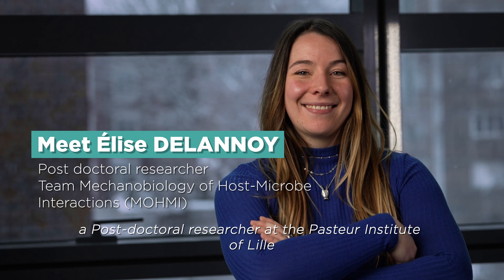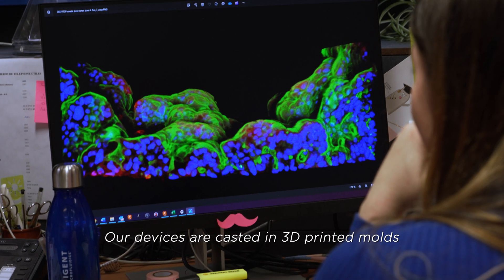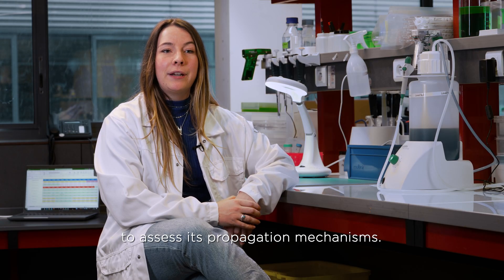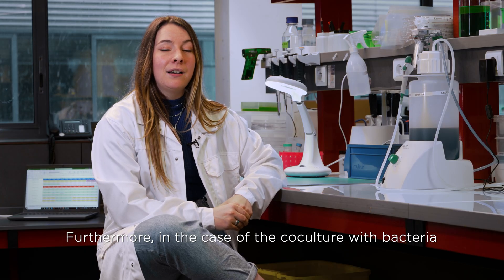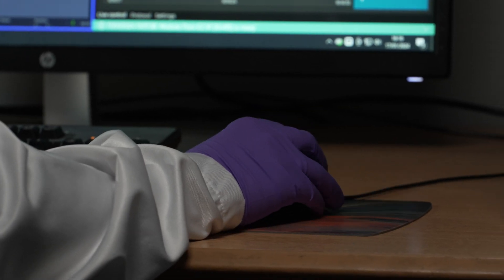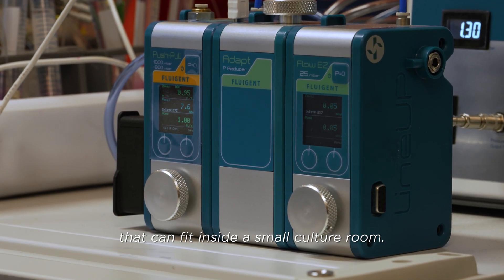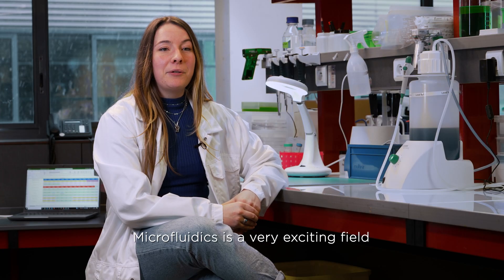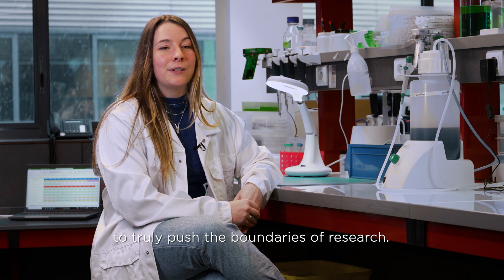Gut-on-chip model - Elise Delannoy - Institut Pasteur – Fluigent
Exploring cutting-edge research!

🧪🔬 Join Elise Delannoy, a postdoctoral researcher at Institut Pasteur – France, as she delves into her groundbreaking work on a gut-on-chip model replicating the human colon mucosal barrier interface in vitro, along with the expertise of Fluigent.

🤯 Explore her fascinating research story on Shigella propagation mechanisms (a pathogenic bacteria).

Don't miss our upcoming videos highlighting diverse projects, illustrating the pivotal role of Fluigent products in shaping innovative research!